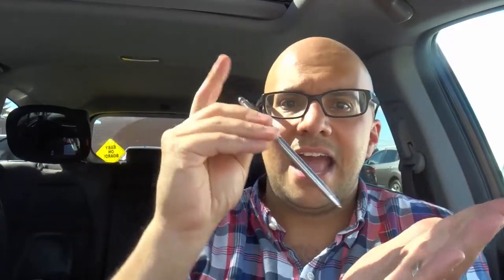What To Do If Your Gas Pedal Sticks (Can't Stop Accelerating)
In this video, I tell you what to do if your gas pedal sticks. Basically, if you can't stop accelerating, these are the steps that you should be taking to safely bring your car to a stop. This is definitely one of the worst situations that you can be in as a driver, so I truly hope that this doesn't happen to anybody, but if it ever does, it is important that you know what to do and how to deal with the situation properly. I outline exactly what you should do!